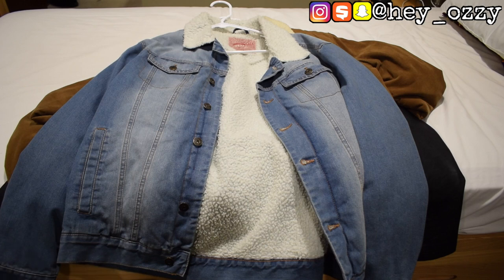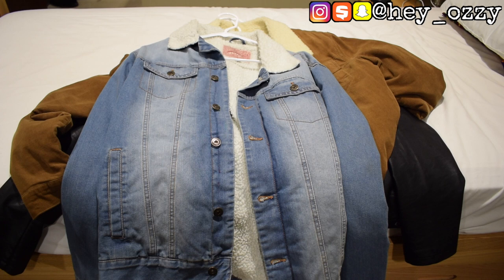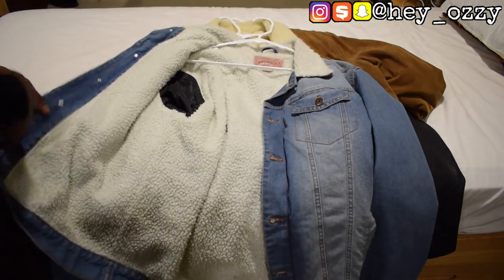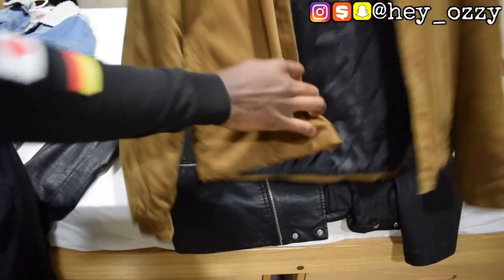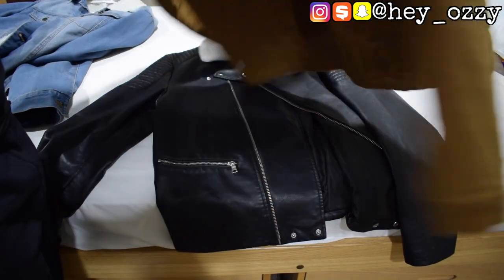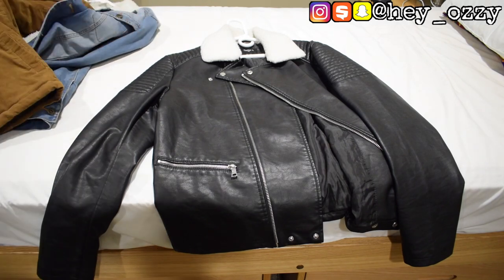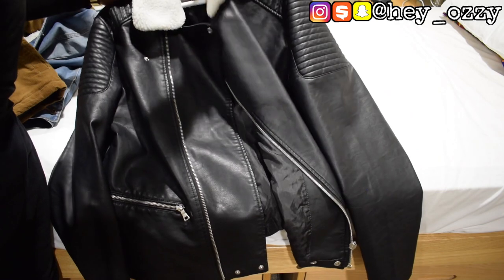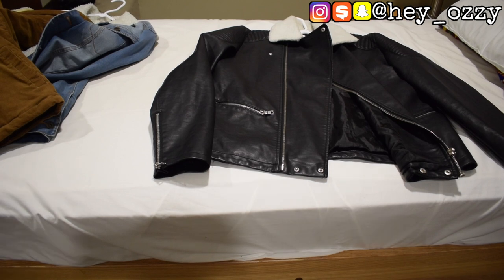Levi Sherpa Jean Jacket Review (Where To Get Cheaper Sherpa Jacket Alternatives)